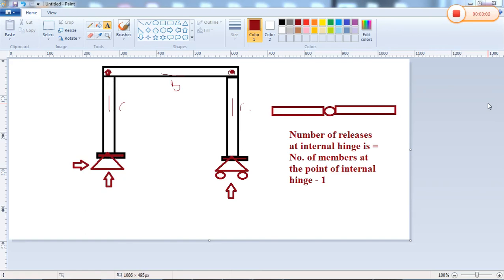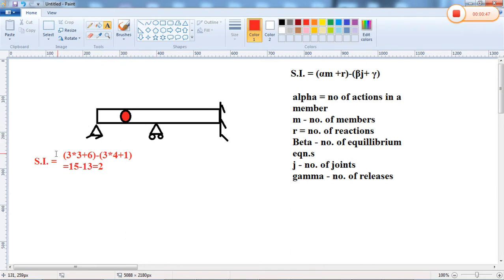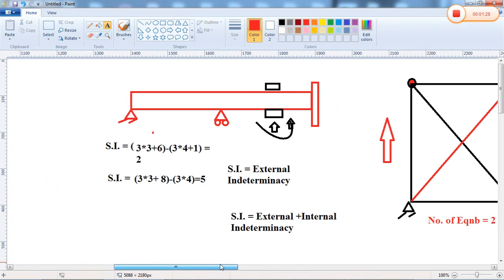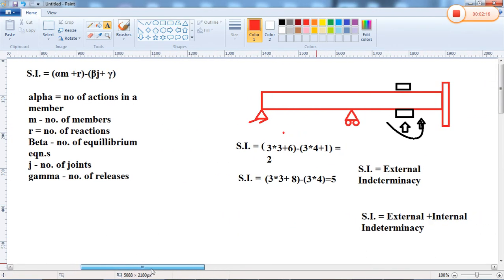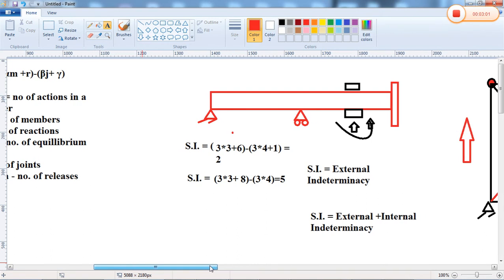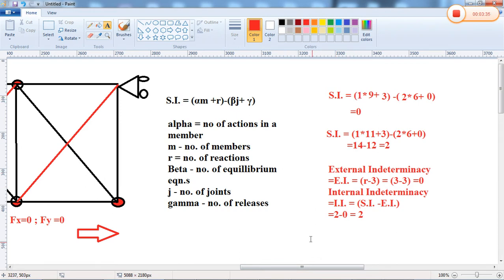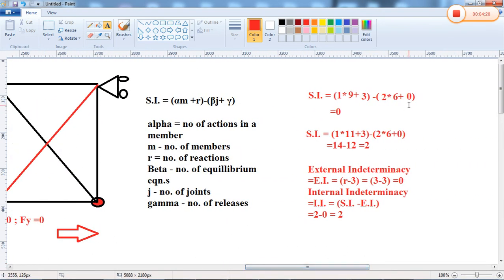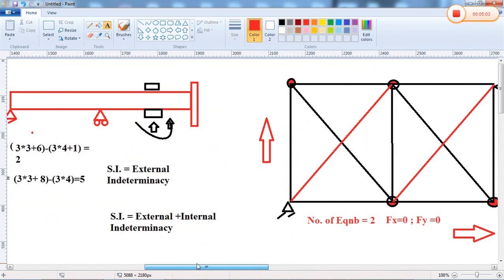Lecture 1 b part Structural Indeterminacy Live Interaction